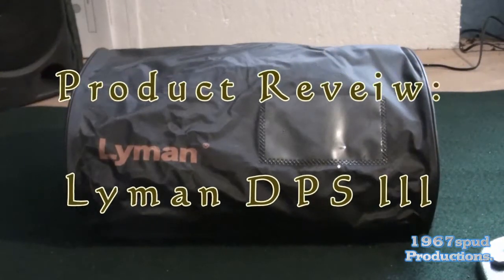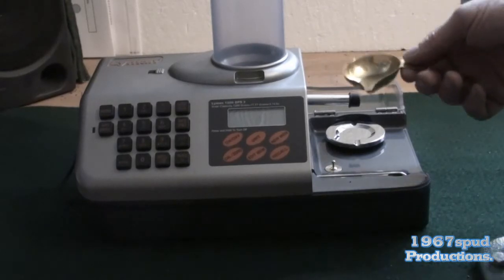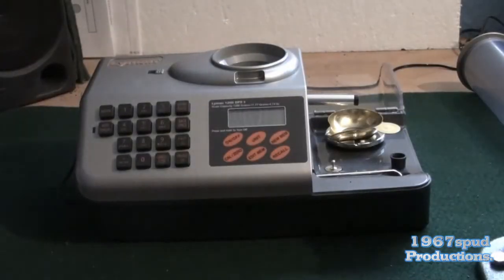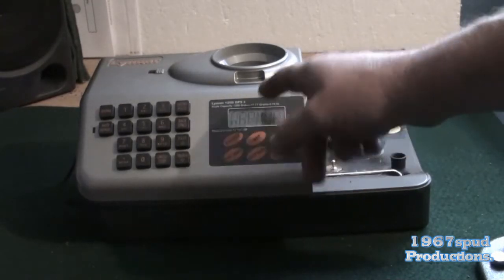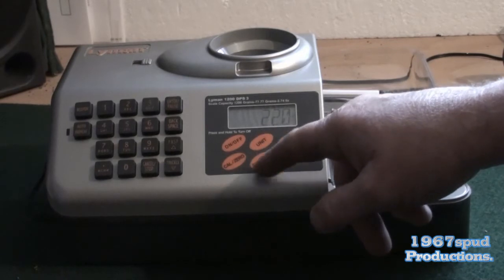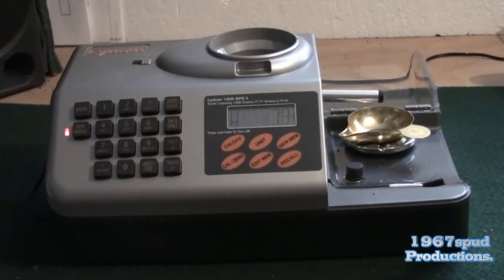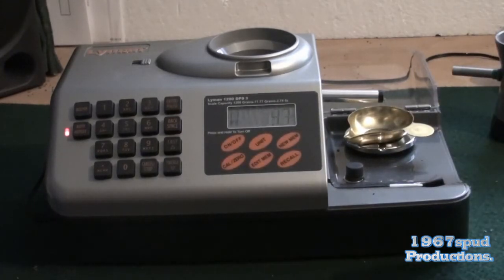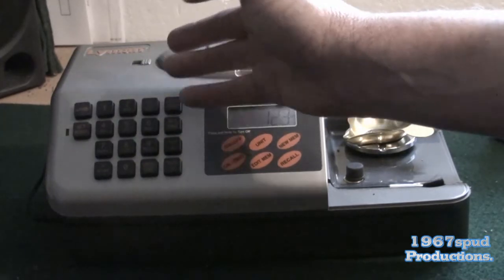Product Review: Lyman DPS III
Latest in my product reveiws, this time i am reveiwing the Lyman DPS III powder thrower. A second film attached to this can be found